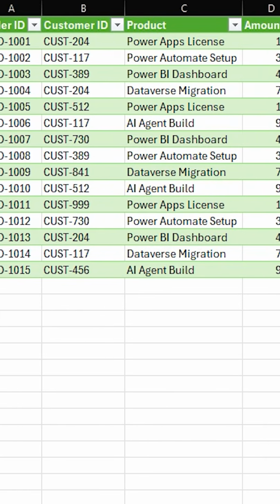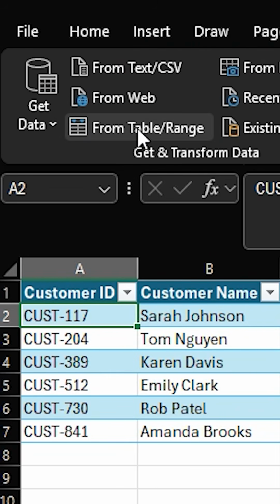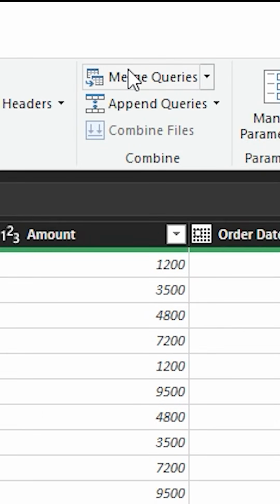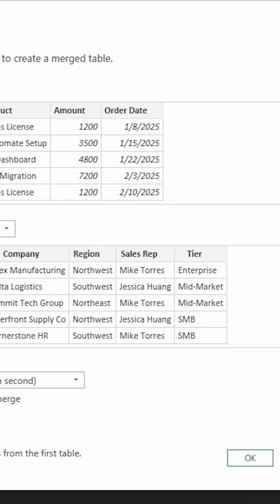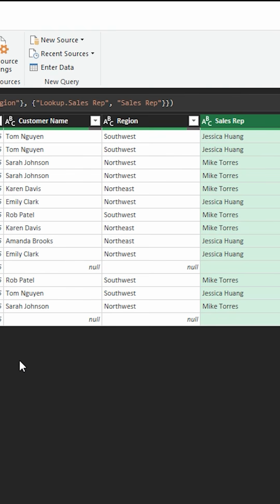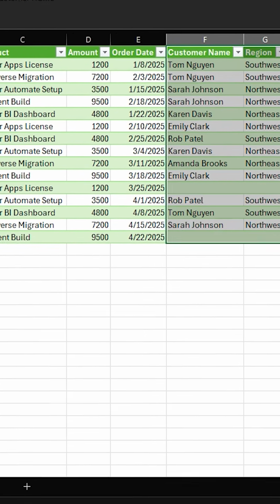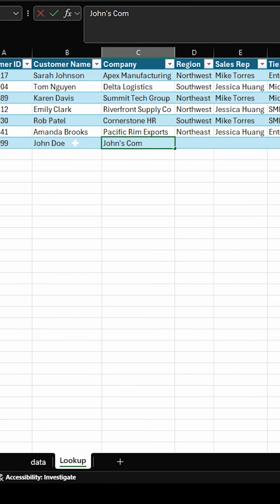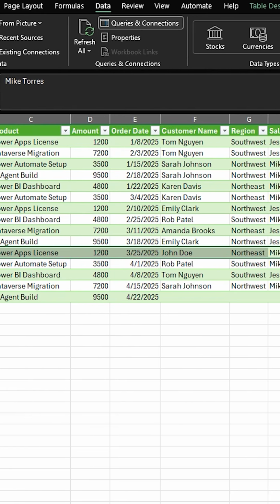Stop Using VLOOKUP — Do This in Power Query Instead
If you're using VLOOKUP to match data between spreadsheets, you're one mistake away from a report that's completely wrong — and you might not even know it.

VLOOKUP breaks when columns move. It returns wrong values when there are duplicates. It slows your file down at scale. And the most dangerous part: it fails silently. You get a result, you trust it, and you never find out it was wrong until it's too late.

Power Query's Merge feature does everything VLOOKUP does — but it's more reliable, easier to maintain, and automatically updates when your data changes.

What you'll learn:

Why VLOOKUP is unreliable for serious data work
How to load two tables into Power Query
How to use Merge Queries to match data between tables
How to choose the right join type for your use case
How to expand results and pull in only the columns you need
Once this is set up, you never touch it again. New data comes in, you hit Refresh, and your matched table updates automatically — no formulas, no errors, no manual work.

Want Power Query set up properly for your business? Visit bailey.solutions to learn how we build smarter data systems for SMBs across the Pacific Northwest and beyond.